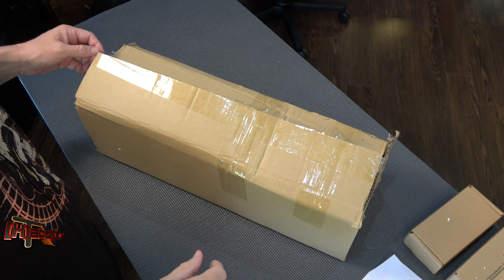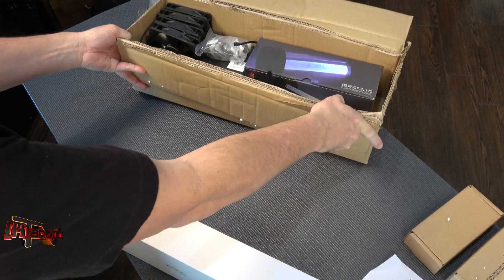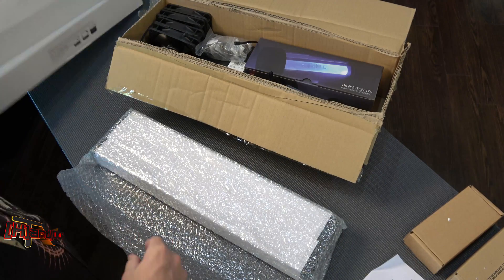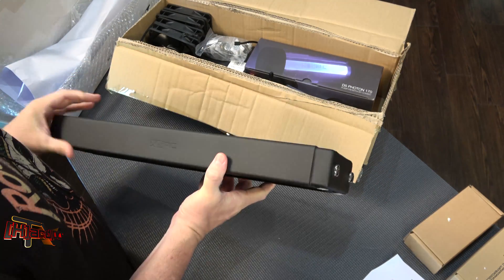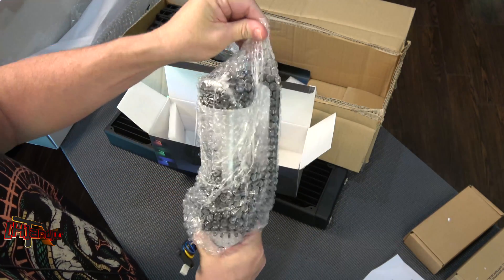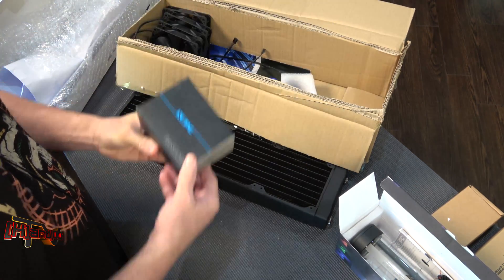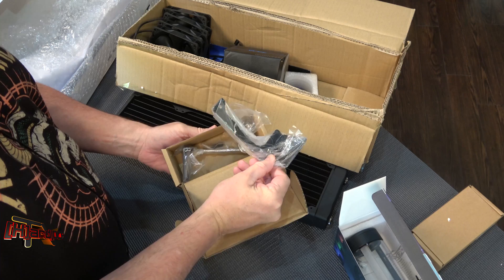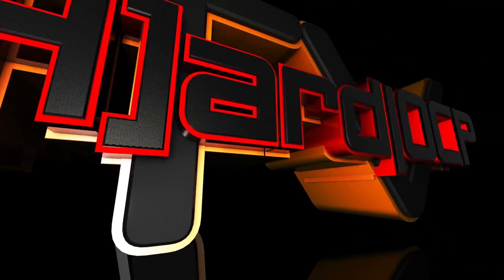XSPC RX480 Cooling Kit Unboxing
We thought that we might be thermally limited with our current radiator and pump setup, so the fine folks at XSPC got their RX480 cooling kit over to us so we could press forward with Threadripper overclocking.